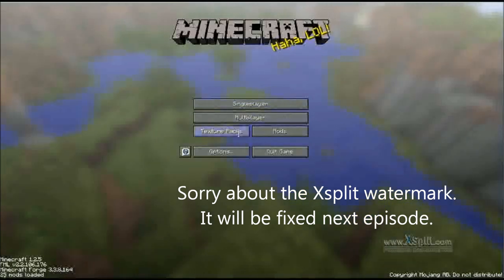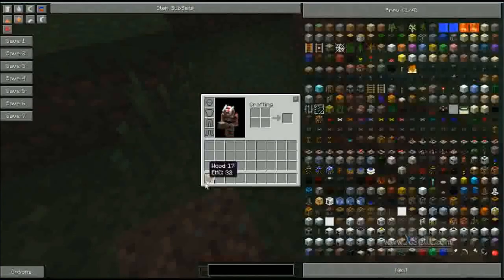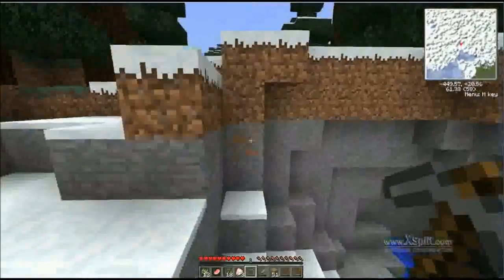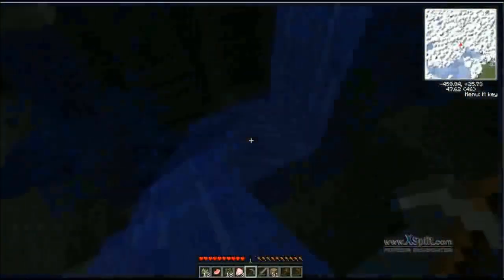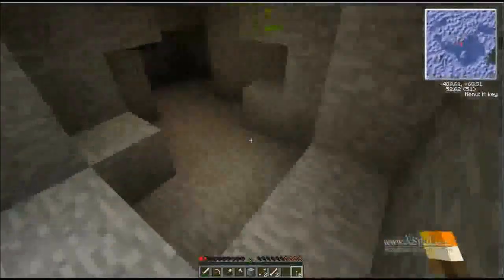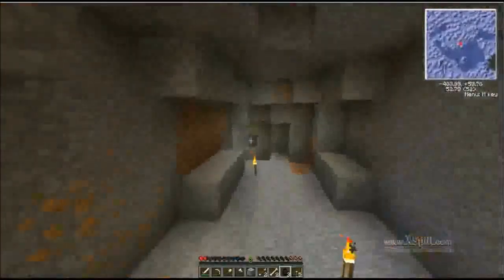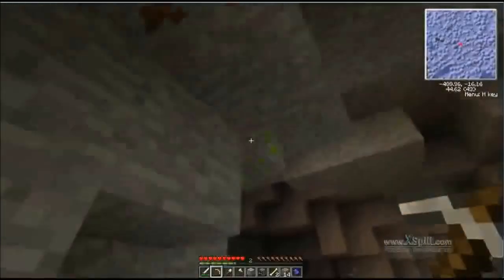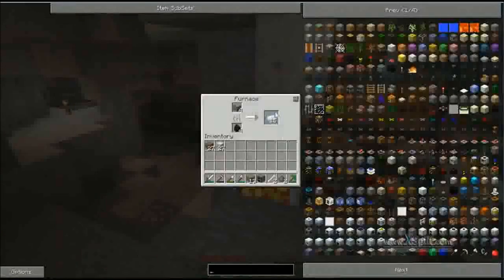Minecraft: To the industrial age we go. Ep. 1 Yummy Caves.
As I embark on this journey to the industrial age, I plan to meet the friends that are the glue to sanity.

15 Likes for an install tutorial!

Mods Used:

-NEI
-Treecapitator
-BuildCraft
-Additional Pipes
-EqEx
-IndustrialCraft2
-Redpower
-Inv Tweeks